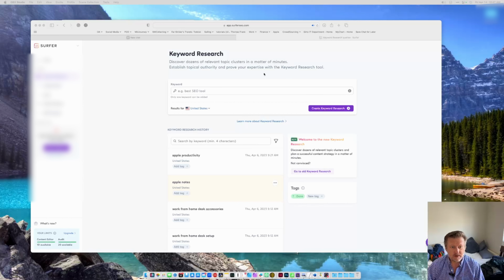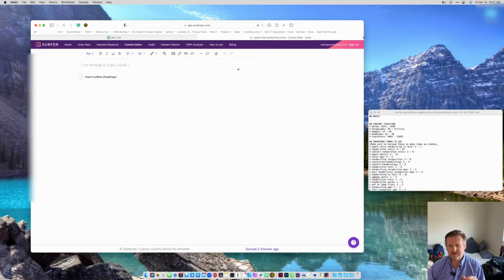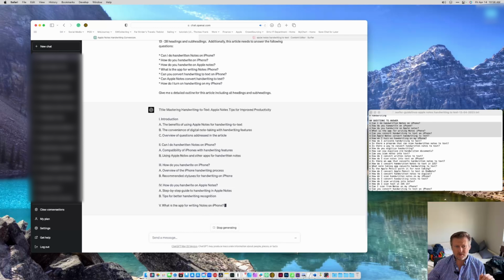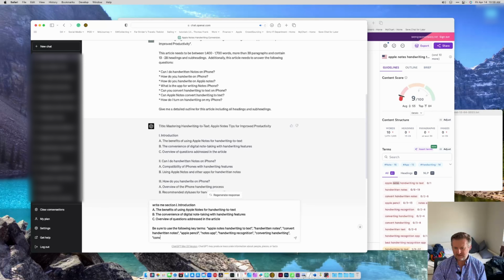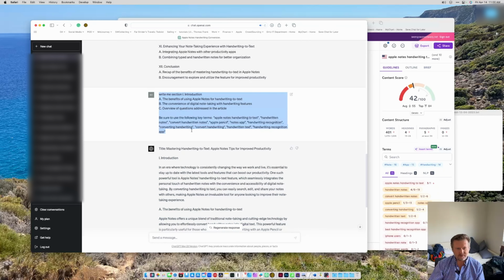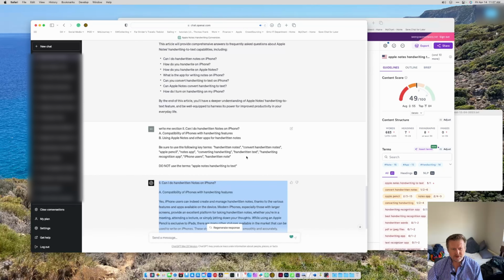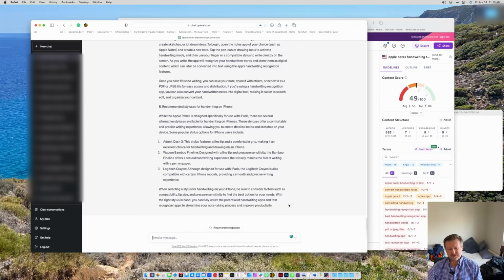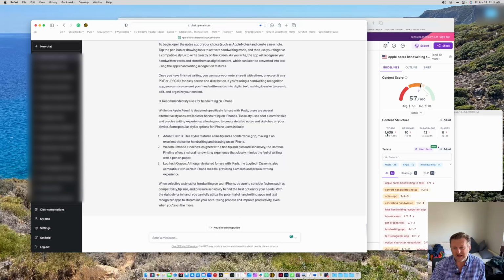ChatGPT and Surfer SEO Walk Through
A Walkthrough of how I use ChatGPT to nudge articles further.